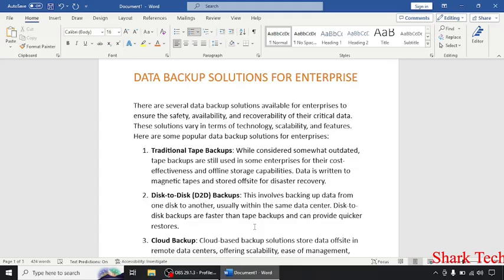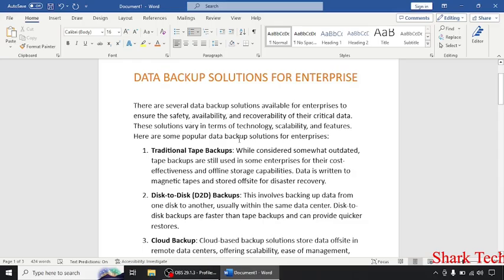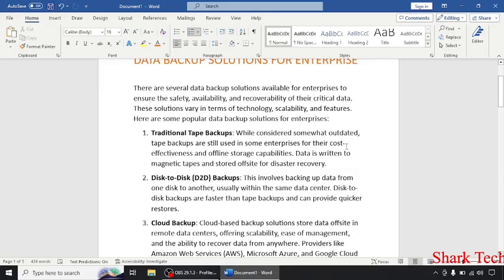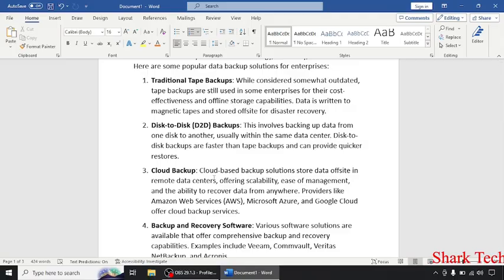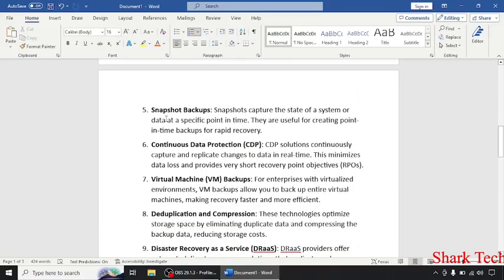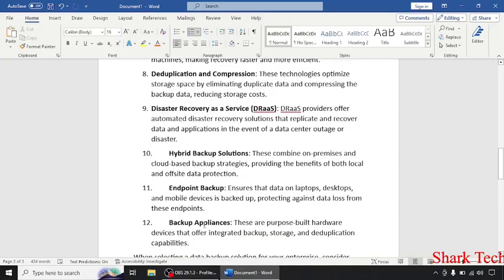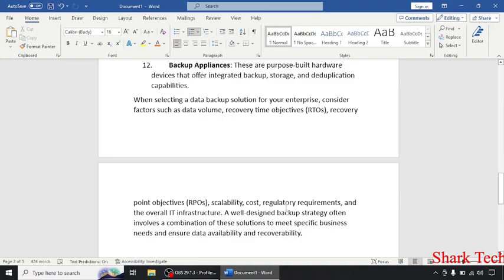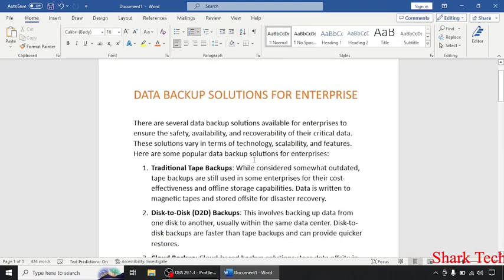What are the data backup solutions for enterprise - Data Backup Solutions for Enterprise 🌴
Hi guys, In this video i will teach you What are the data backup solutions for enterprise.

data backup solutions for enterprise
enterprise backup
enterprise cloud backup